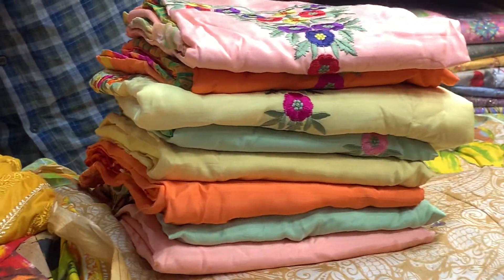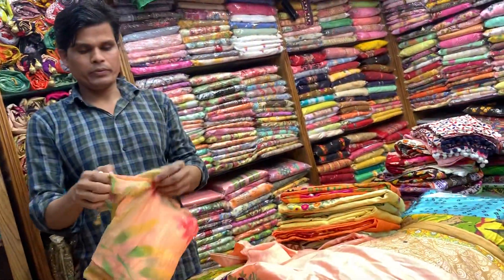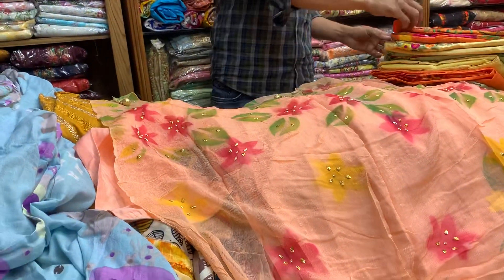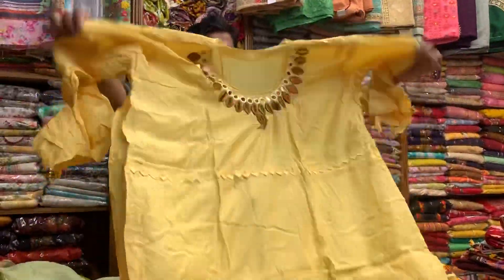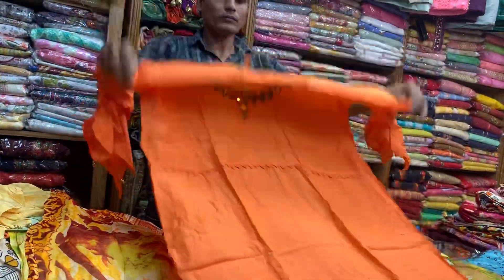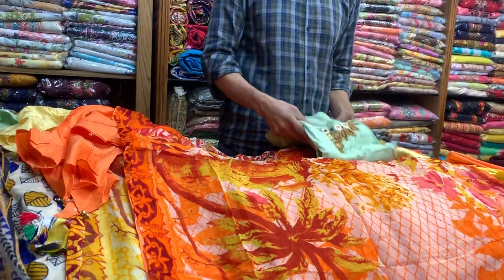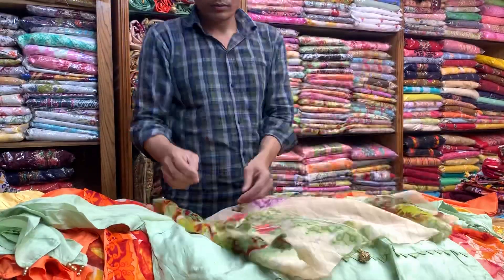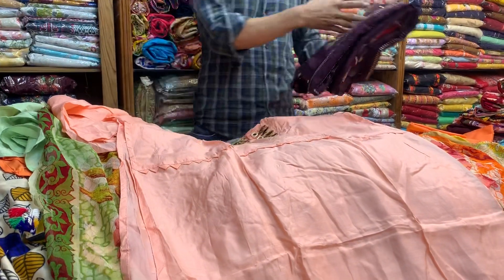বুটিকের অসাধারণ থ্রি পিচ কালেকশন |boutique dress collection